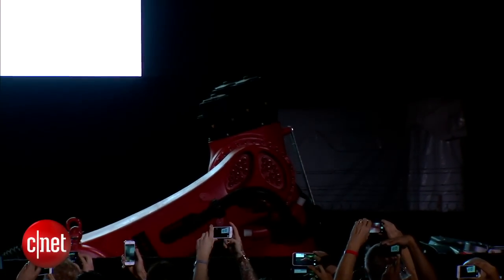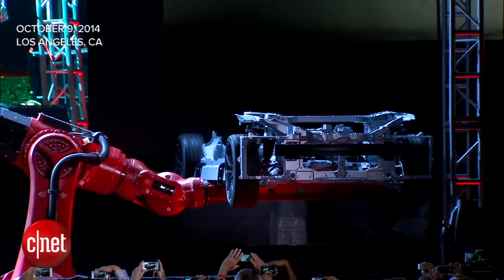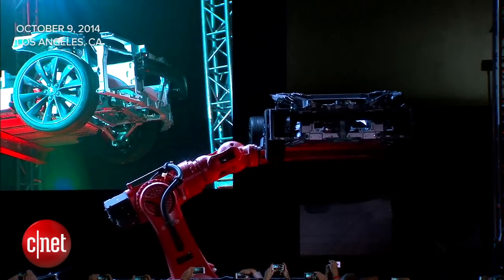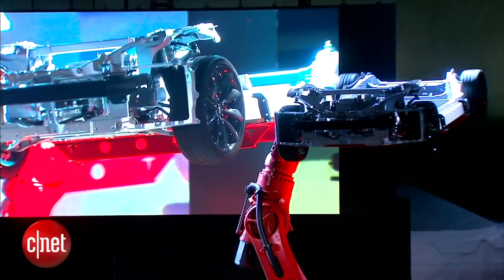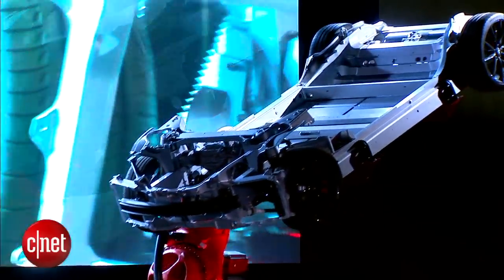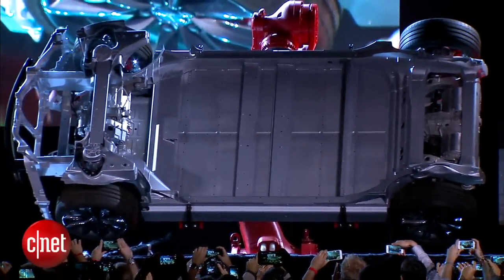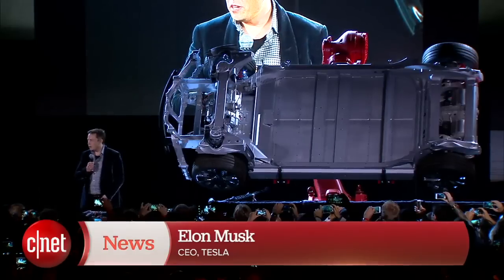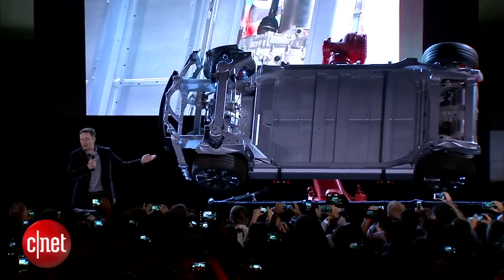CNET News - Tesla's new AWD Model D features dual motors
CEO Elon Musk unveiled the Tesla Model S P85D, an all-wheel-drive version of the Model S that can go from zero to 60mph in 3.2 seconds. Musk said the "D" stands for dual motor.